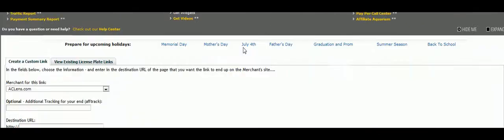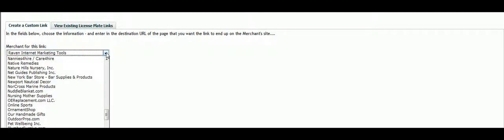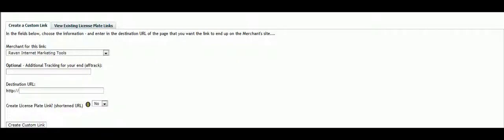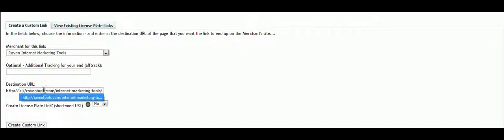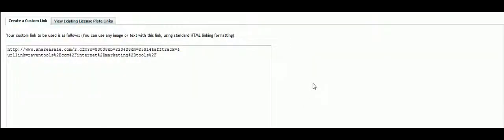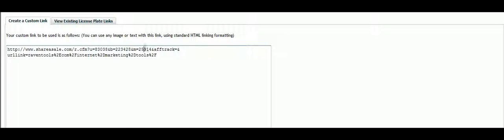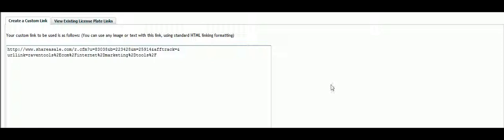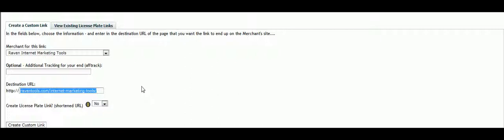Create a Custom Link in Shareasale